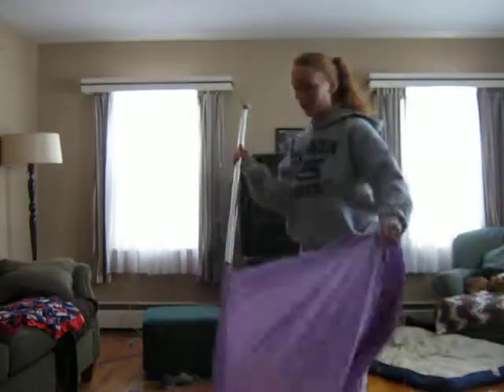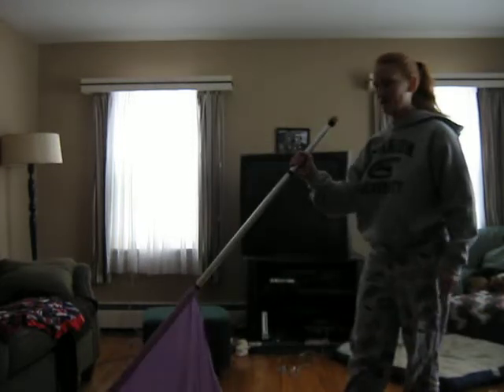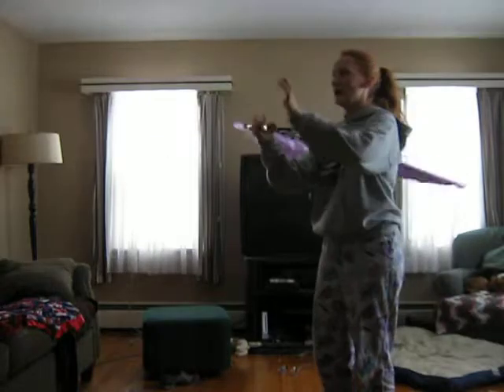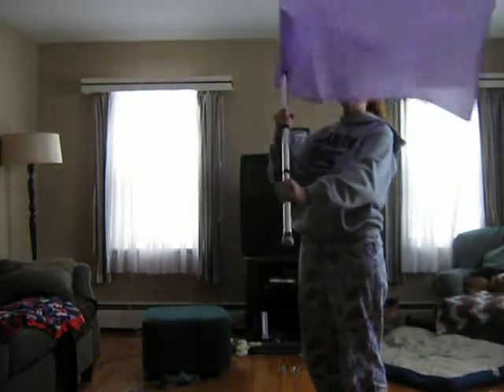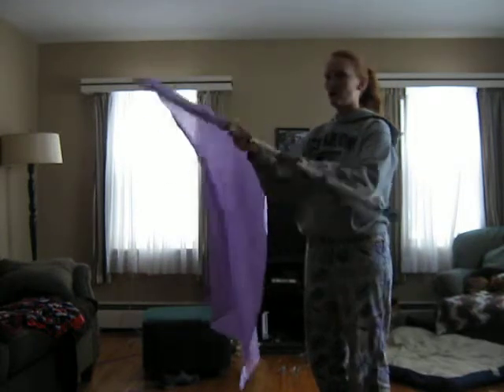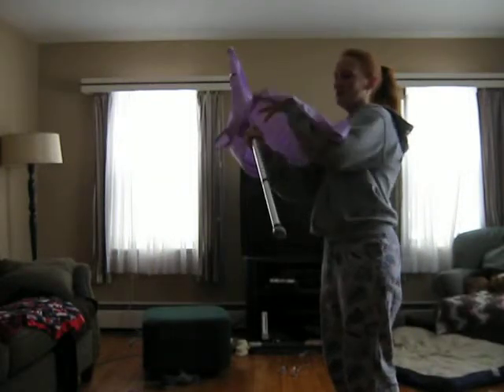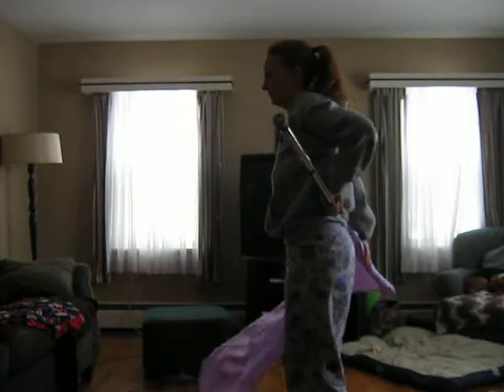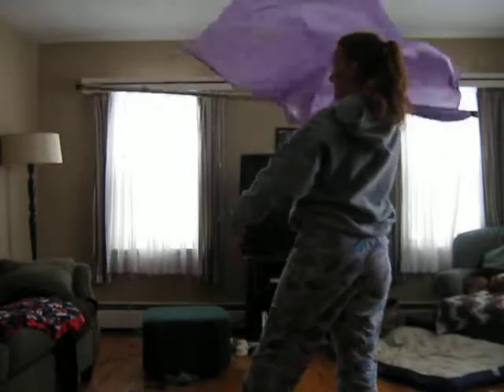winterguard 2013 052